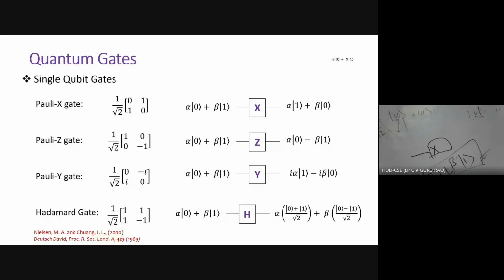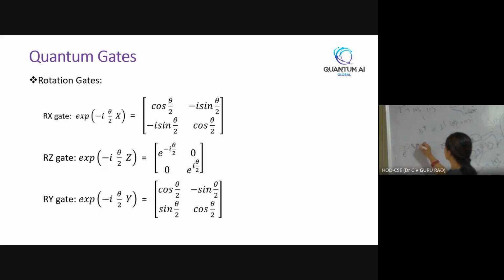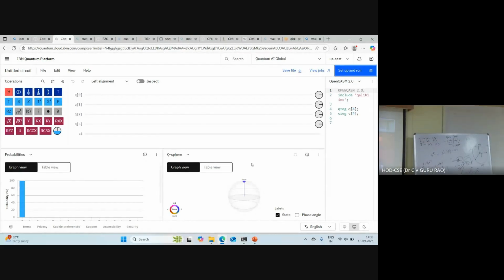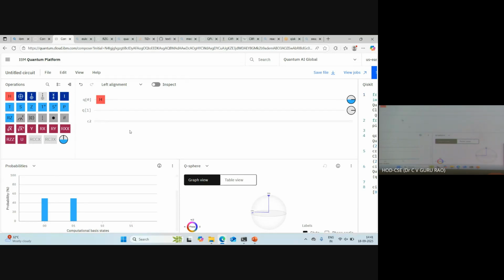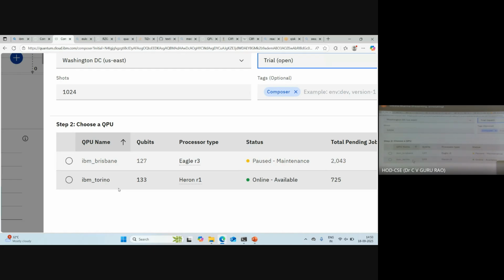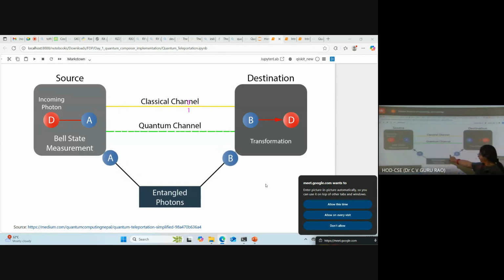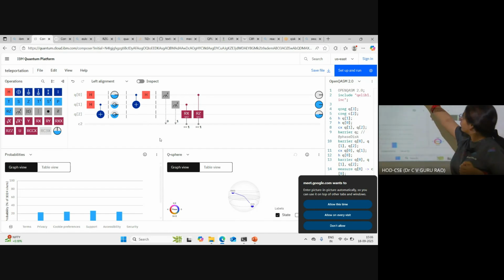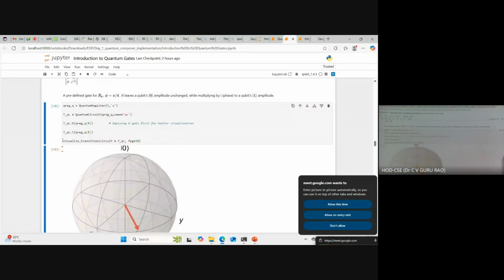FDP Fundamentals of Quantum Computing and Programming (Day 2- Part 3)